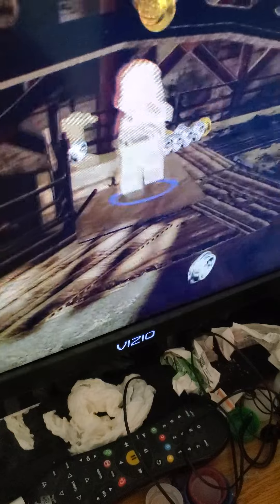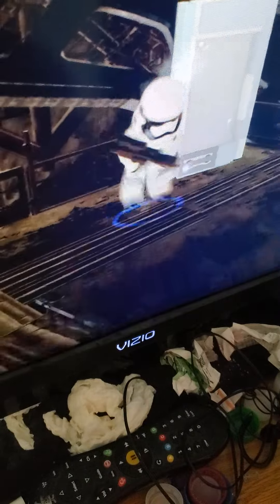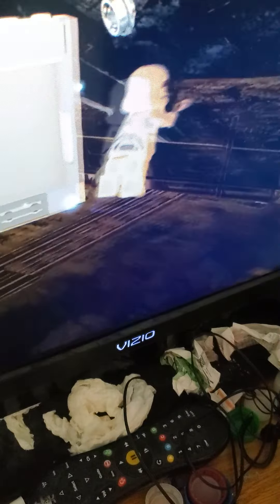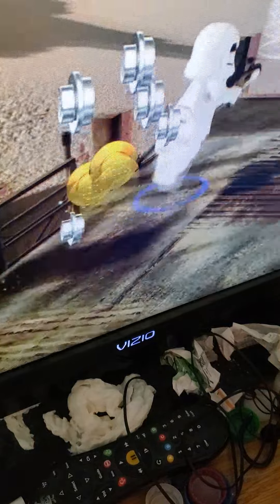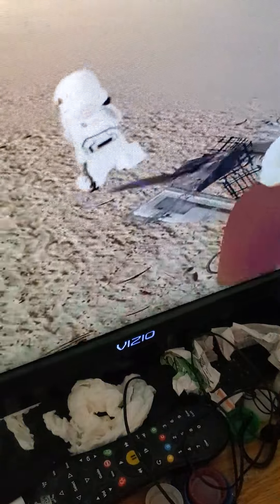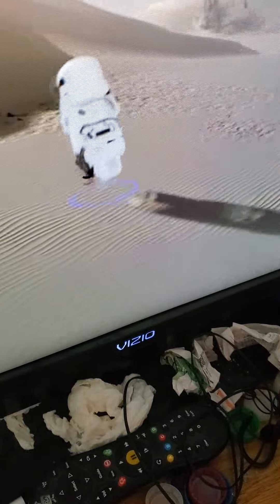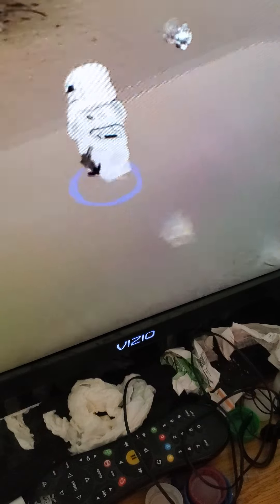gameplays with Dan Lego Star wars ep. 7 game part 3